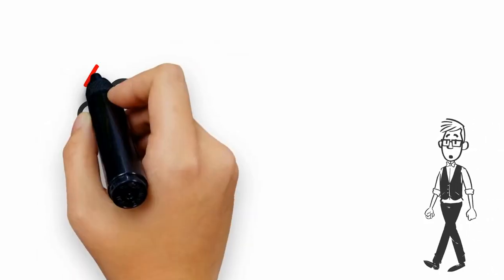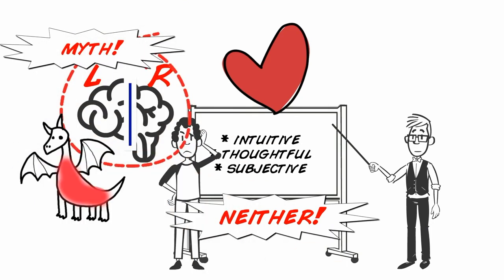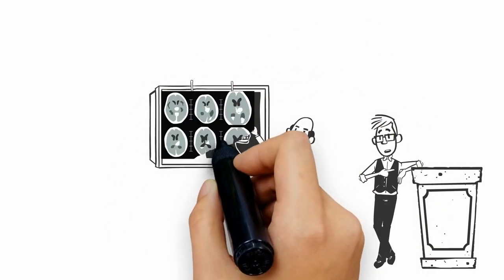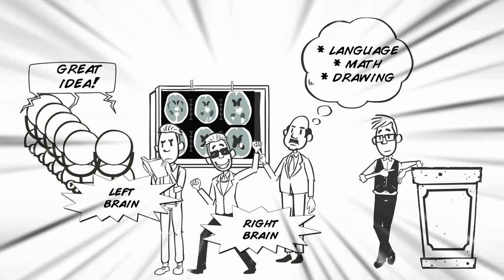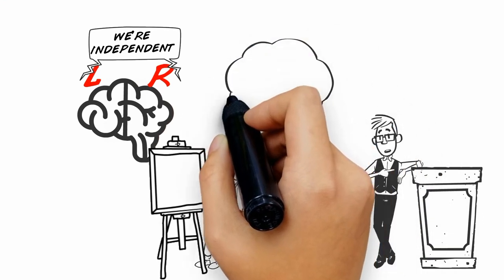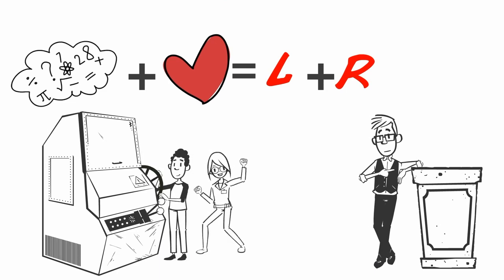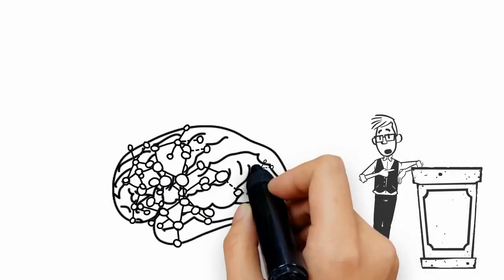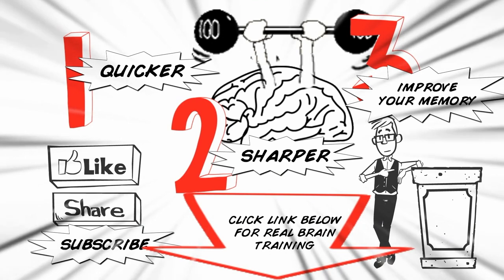Right Brain - Left Brain Myth! You've Been Lied To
Get my free memory gift at the link above and get the Black Belt Memory course

The idea of the "right brain-left brain" theory suggests that individuals have dominant traits associated with one side of their brain, with the left side being more logical and analytical and the right side being more creative and intuitive. While this theory has been popularized in popular culture, scientific studies have challenged its validity. Here are a few key studies that cast doubt on the right brain-left brain theory:

Study by Jared A. Nielsen et al. (2013): This study, published in the journal PLOS ONE, analyzed brain scans of over 1,000 individuals and found no evidence of significant differences in functional lateralization between the left and right hemispheres. The researchers concluded that the brain's hemispheres are not as specialized as previously thought.

Study by Jeffrey P. Anderson et al. (2014): This study, published in the journal PLOS ONE, examined brain imaging data from over 1,000 participants and found that neural connections between the left and right hemispheres are widespread and interconnected, suggesting that both hemispheres collaborate and work together for most cognitive tasks.

Study by Hines (1998): Doreen Kimura's research on sex differences in the brain, published in 1999, found that while there are differences between male and female brains, these differences do not align with the right brain-left brain theory. Instead, the differences are more subtle and distributed across multiple brain regions.

Meta-analysis by Corballis (2014): A meta-analysis conducted by Michael C. Corballis, published in the journal Trends in Cognitive Sciences, examined numerous studies on brain lateralization and found limited evidence for the right brain-left brain theory. The analysis concluded that the functional differences between the two hemispheres are more nuanced and context-dependent.

It is important to note that the brain is highly complex, and while certain specialized functions may be more dominant in one hemisphere, the notion of people being strictly "left-brained" or "right-brained" is an oversimplification. Brain functions involve intricate networks and interconnections across both hemispheres, and most cognitive tasks require the integrated functioning of various brain regions.